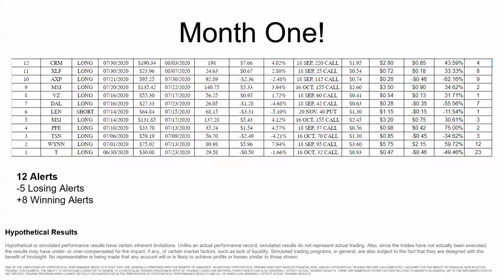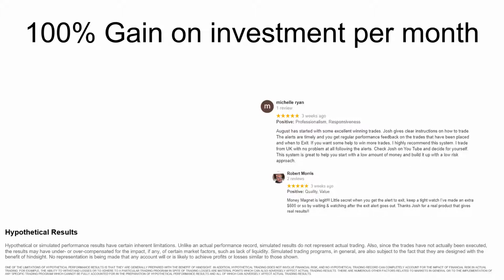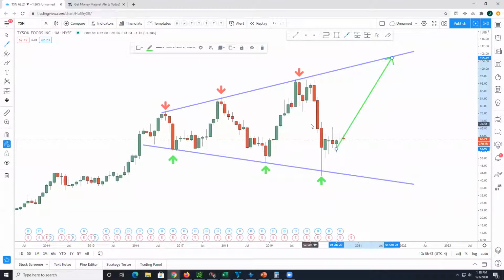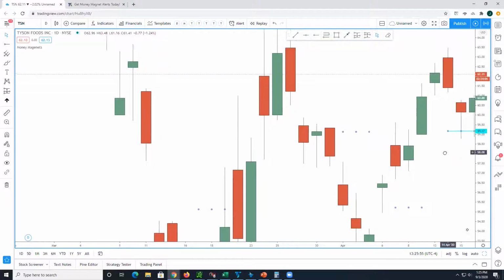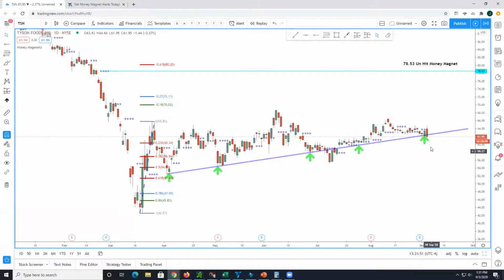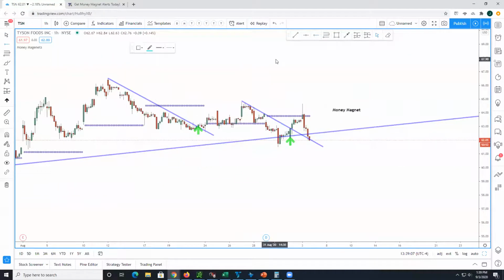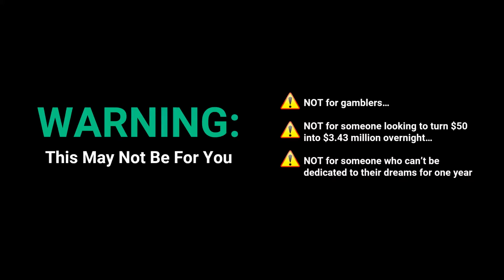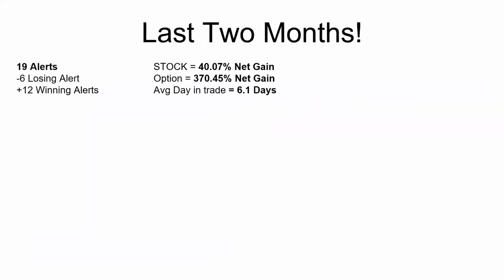Josh Martinez Money Magnet Pattern Recognition